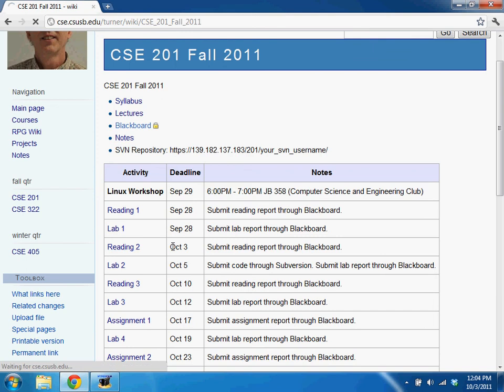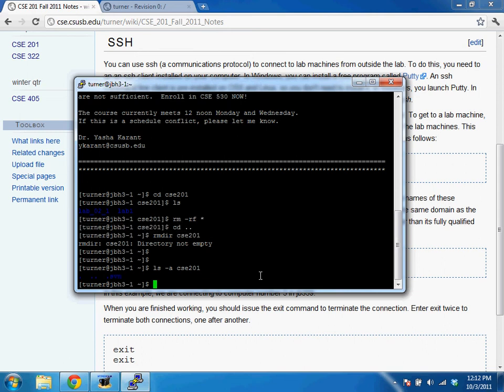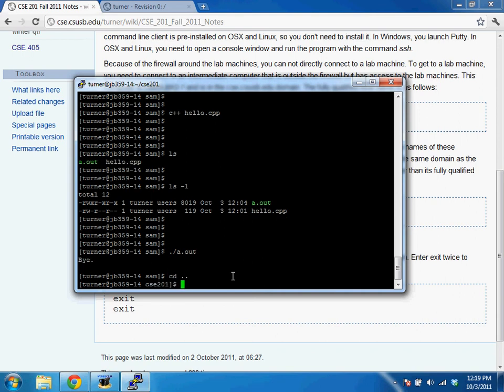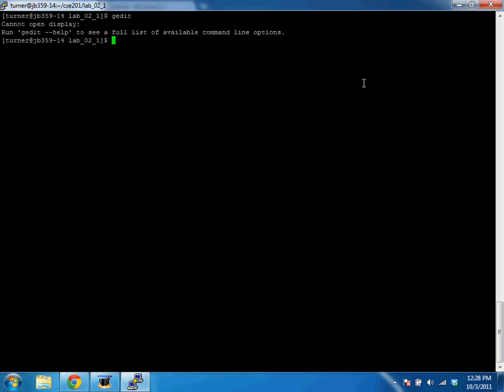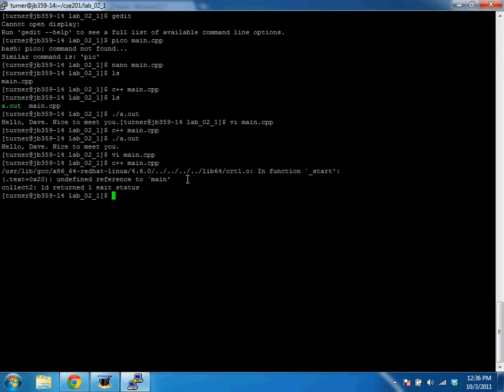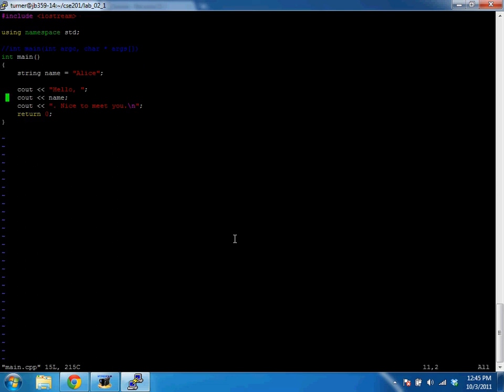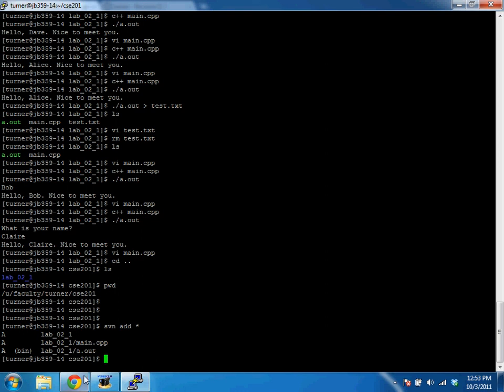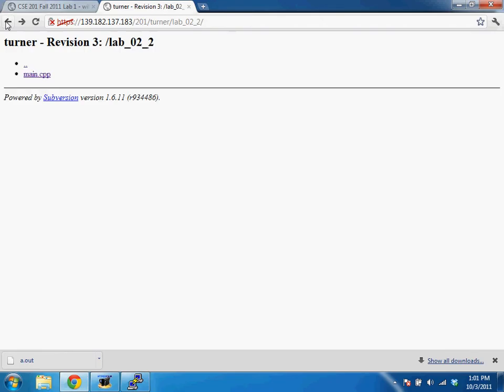CSUSB CSE201 Turner 2011_10_03